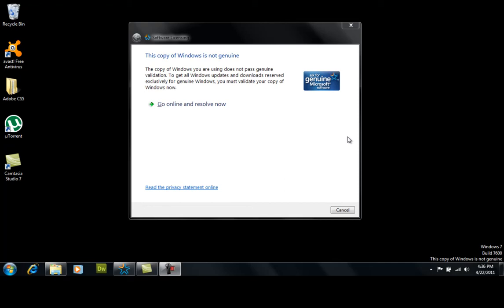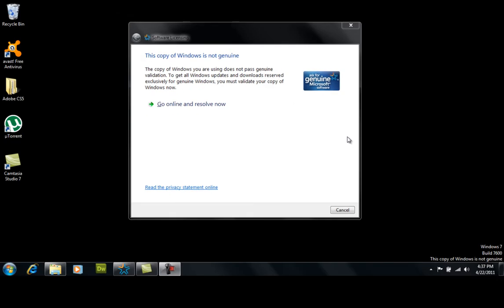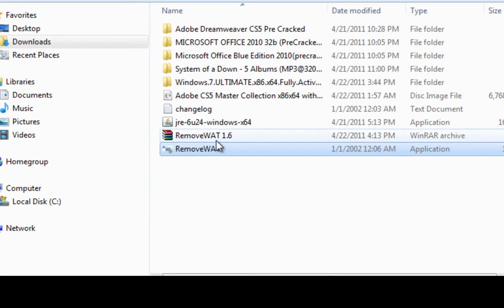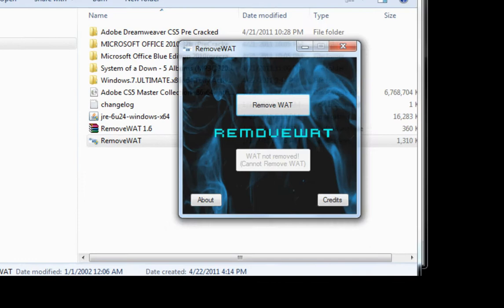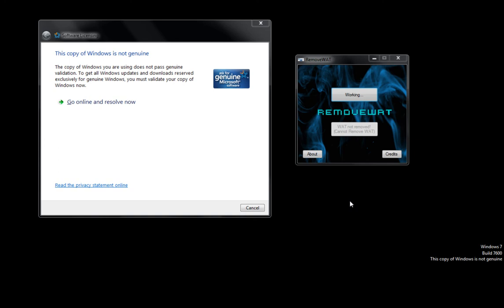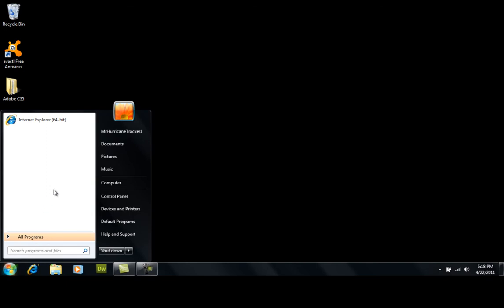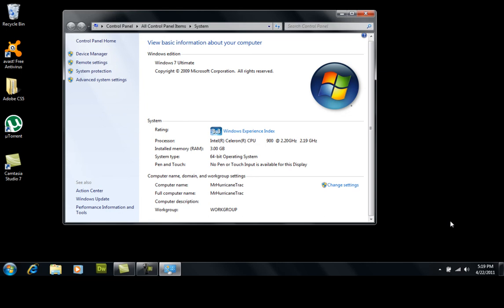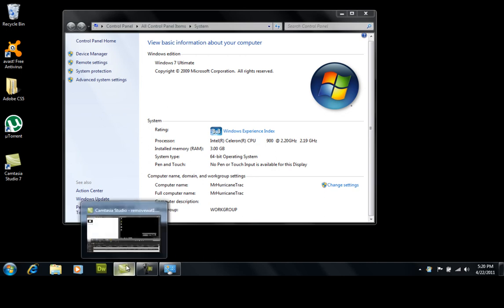Windows 7 Ultimate Activation Hack Update 2011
This is not my normal videos that I like to upload but I thought I'd share this one with you guys because it did work for many others and thought i'd bring it to this channel also.  This is the best one yet and was created by me on my other youtube channel